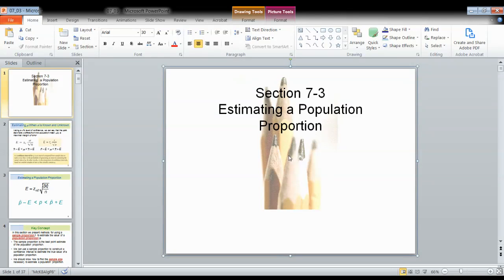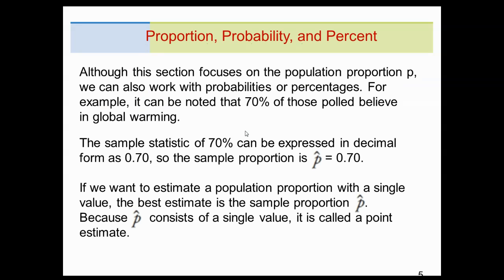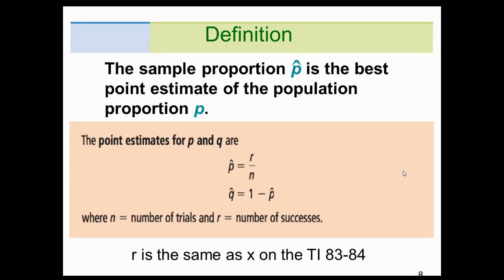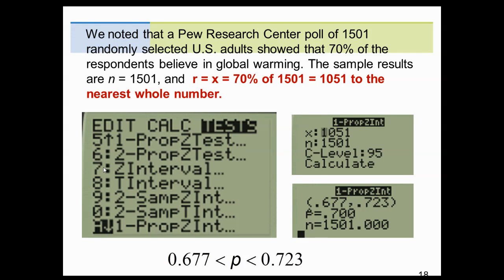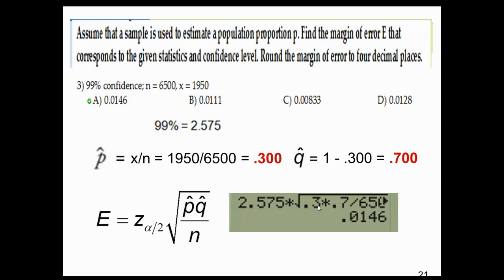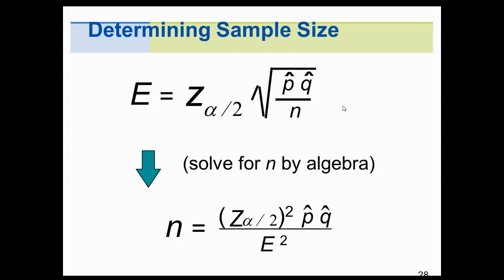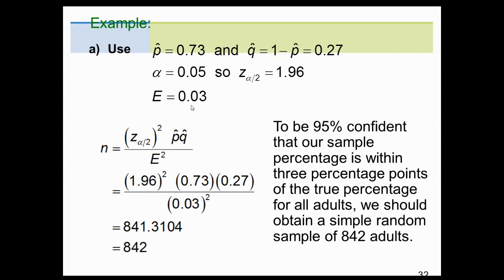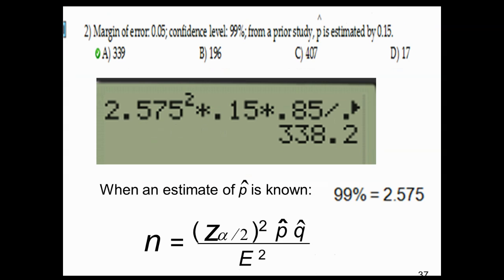Section 7.3 Powerpoint Voice Over